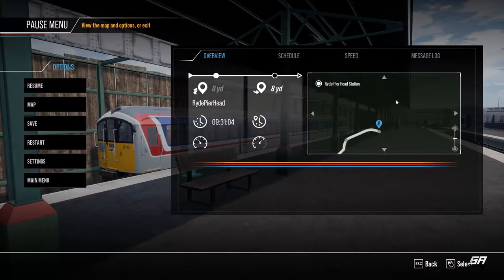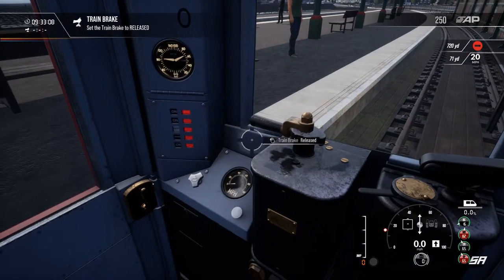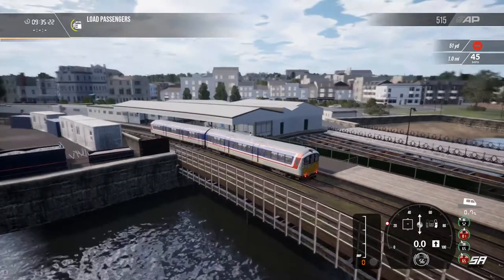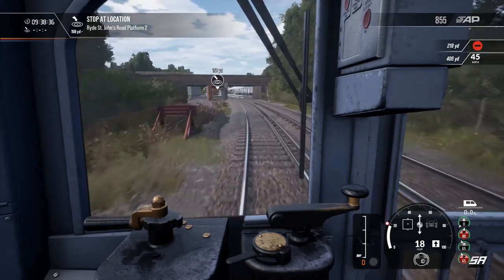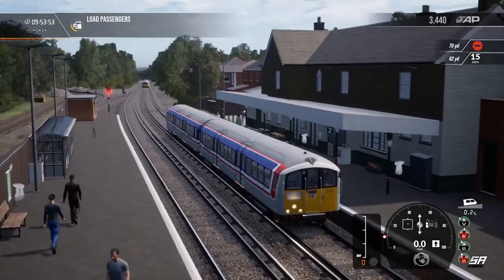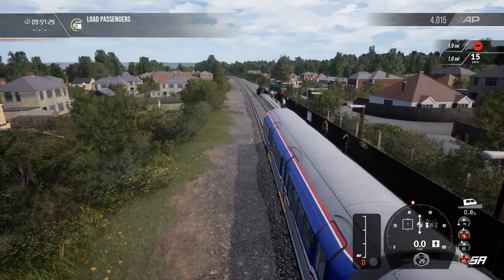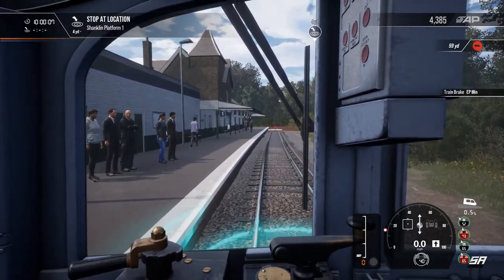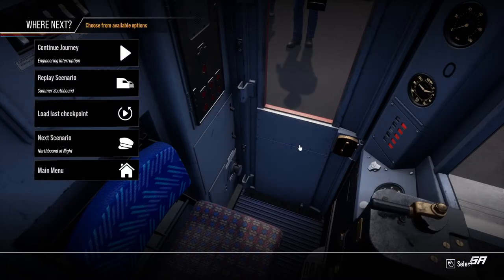Isle of Wight (Ryde to Shanklin) - Train Sim World 2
Today we are on the Isle Of Wight to try out the new DLC from RIVET Games.

We start the Summer Southbound scenario which travels from the Ryde Pier Head Station to Shanklin.